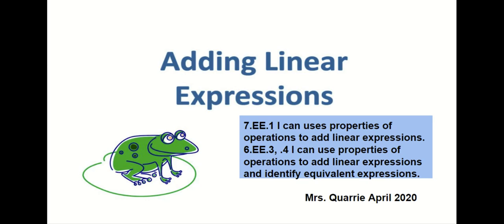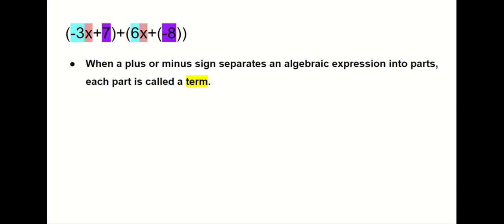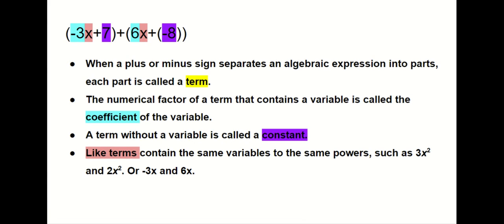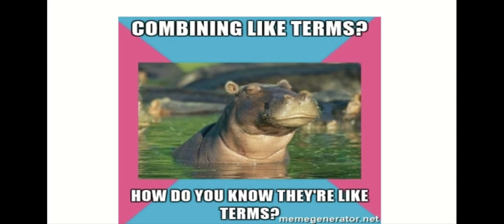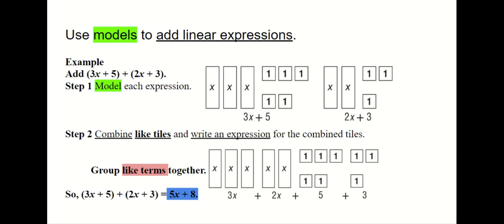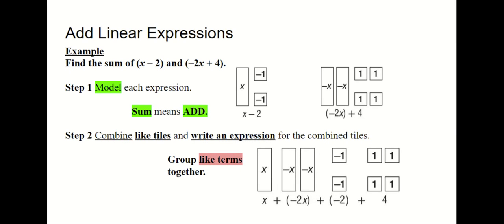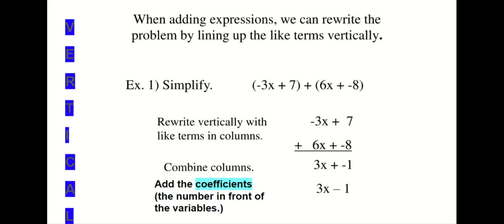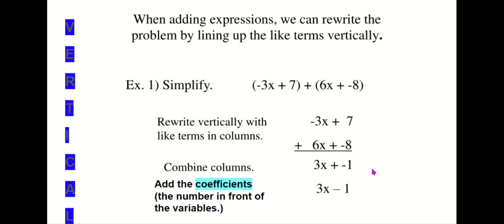Add Linear Expressions - Google Slides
Add Linear Expressions using models and stack and add in vertical columns